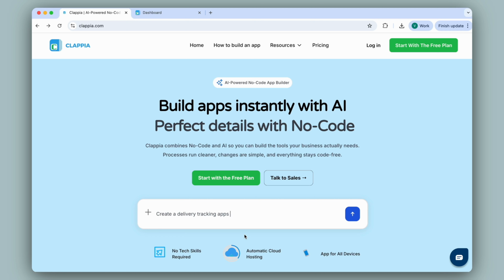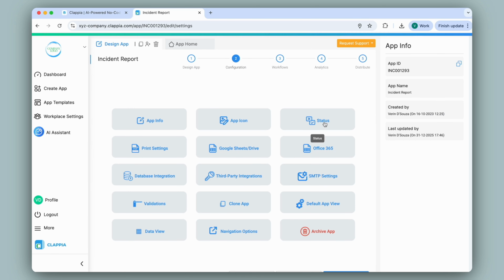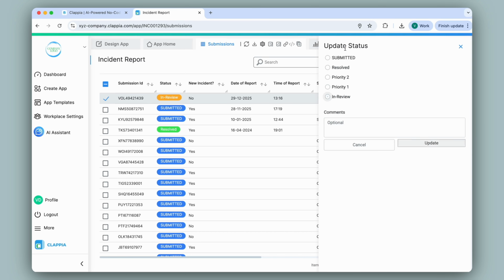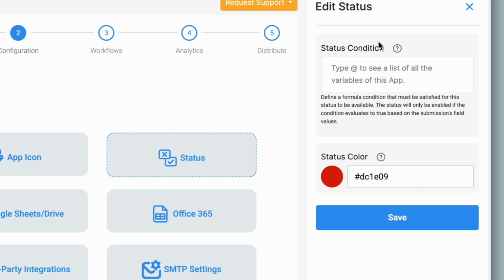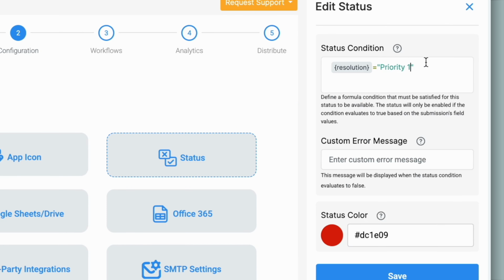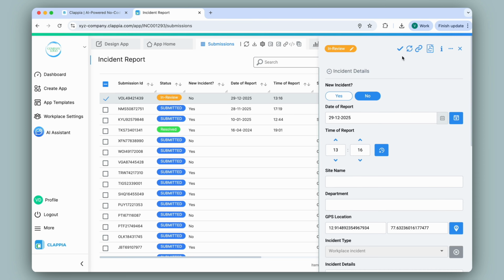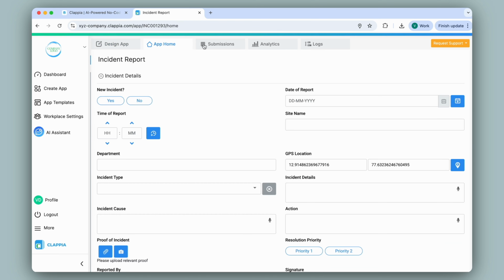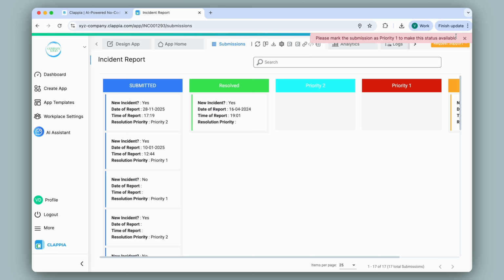Control Statuses with Conditions ⢸ Conditional Status Logic in Clappia ⢸ No-Code Low-Code Platform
In this tutorial, you’ll learn how to control when specific submission statuses can be selected by applying conditions. This is useful when a status should only be available after certain fields or criteria are met, helping ensure statuses are updated correctly and consistently.

How to apply conditions to submission statuses
Making statuses available only when criteria are met
Using field values and formulas in status conditions
Displaying validation messages when a status is unavailable
How conditional statuses behave in the Submissions list
Using conditional statuses with Swimlane views
Status behaviour on the Clappia mobile app

Visit clappia.com for product documentation and support

🚀 Keep Status Updates Accurate and Controlled
Ensure submissions can move to the right status only when the required conditions are satisfied.